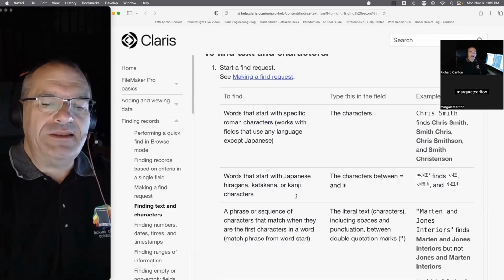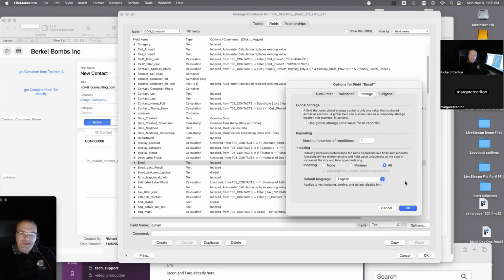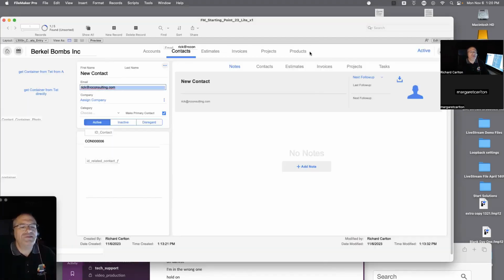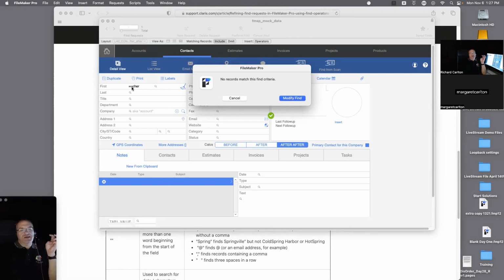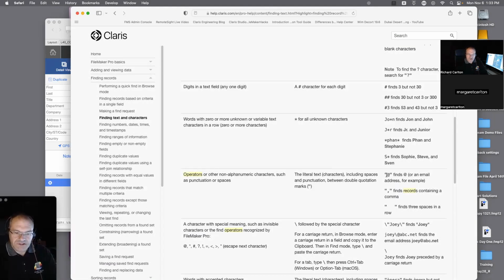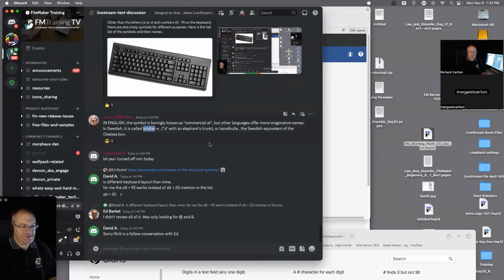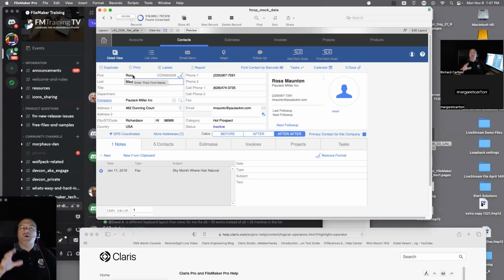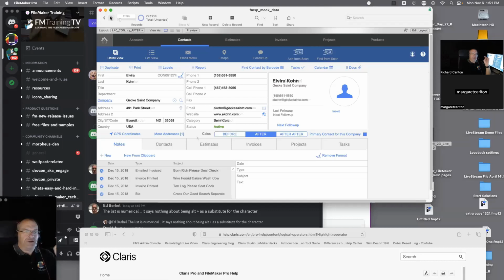Claris FileMaker Special Operators for Beginners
FileMaker has a variety of ways to really enhance the user experience, especially with finds - but you have to know how to use special operators to do it.

70 hours of video content AND one copy of Claris FileMaker Pro! 🎥

FMTraining.TV
2122 9th St., Suite 102

Imj3zEXXWfcYeEyeYrcWkMuJXeK4p6siBU/edit?usp=sharing